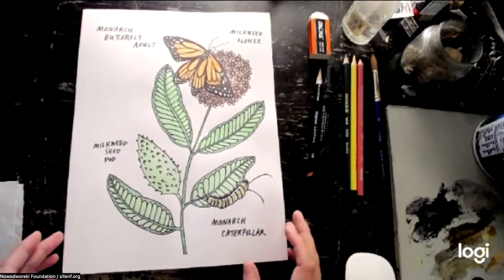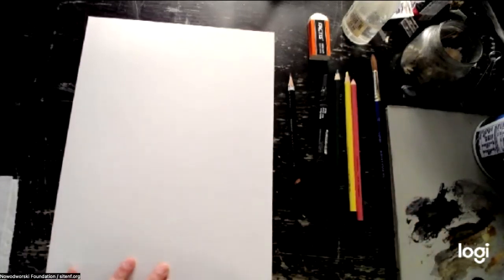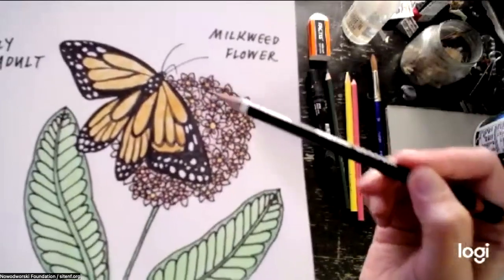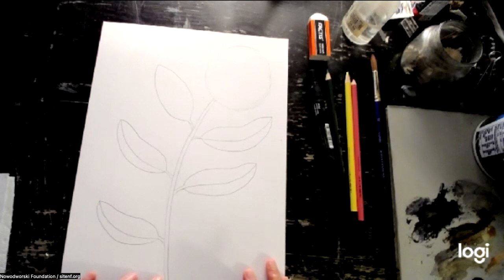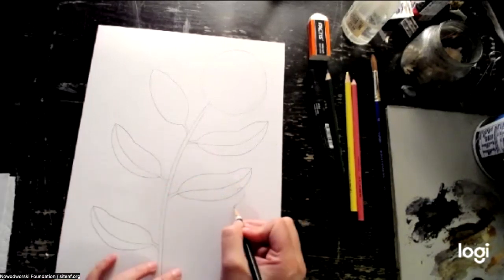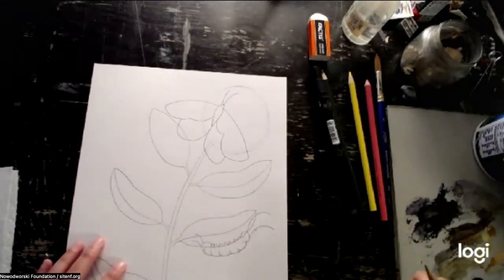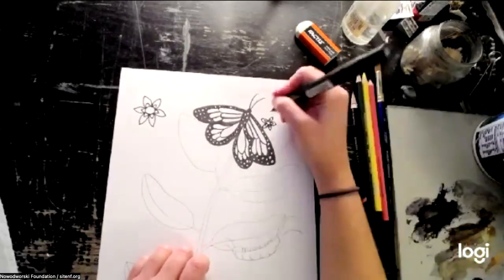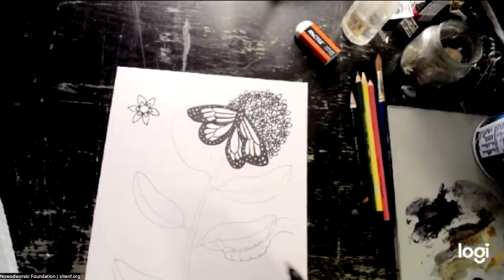Milkweed and Monarch Butterflies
This workshop will focus on the relationship between the Monarch butterfly and milkweed. Monarchs depend on this flowering plant to survive because their caterpillars can only feed on milkweed leaves. Milkweed is native to North America, which Monarchs migrate through to complete their life cycle. We will create a drawing of the Monarch butterfly interacting with its host plant and learn a little bit about how we can help this endangered species.